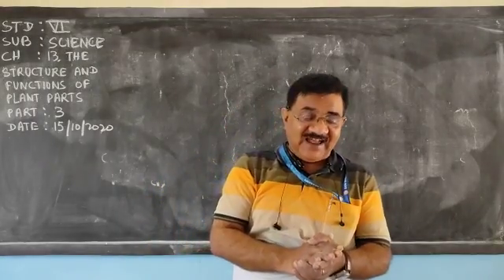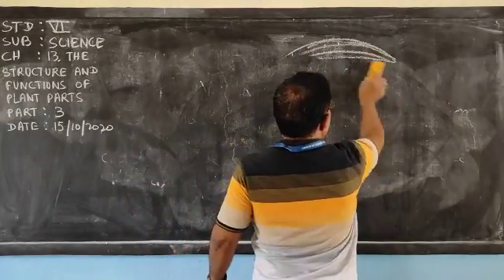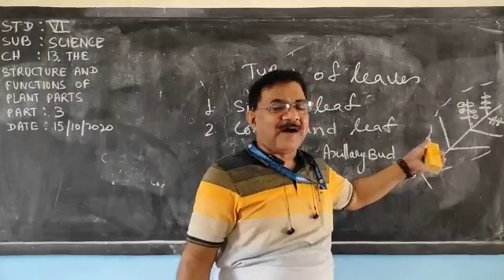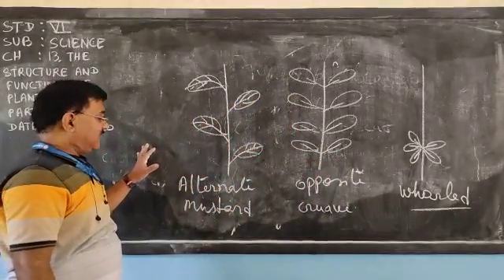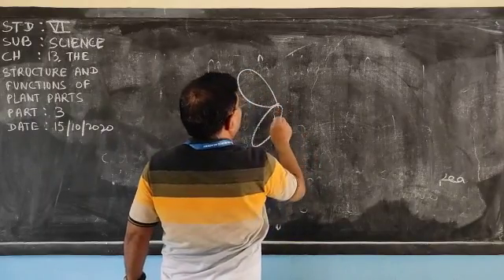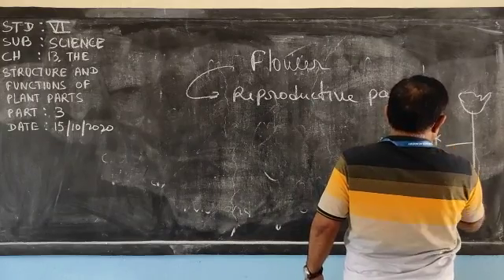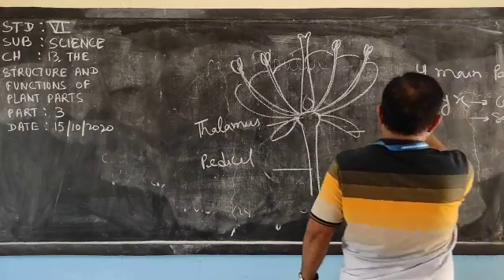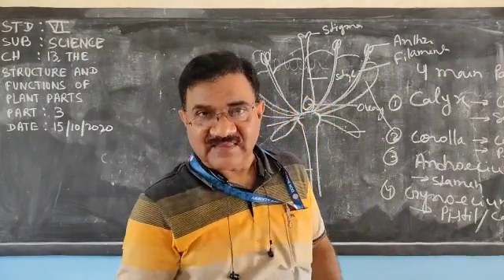THE STRUCTURE AND FUNCTIONS OF PLANT PARTS || STD 6 || SCIENCE || ICSE || PART 3 || DATE: 15/10/2020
Dear students this video is related to the topic The Structure and functions of plant parts of standard 6 SCIENCE,knowledge education studymaterial#